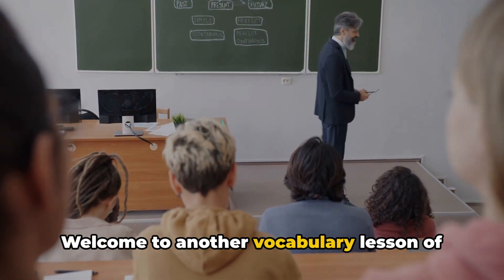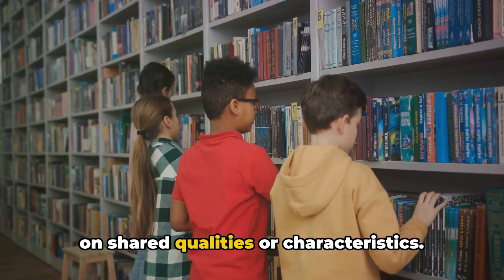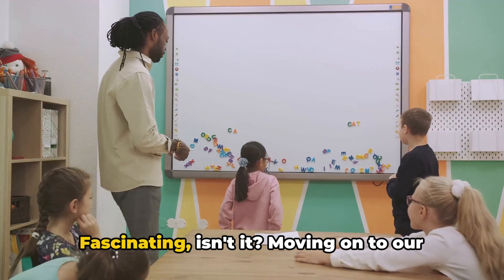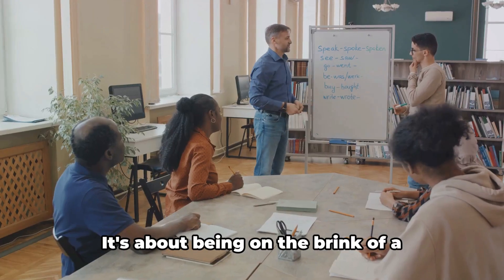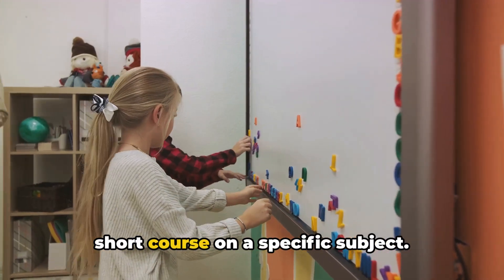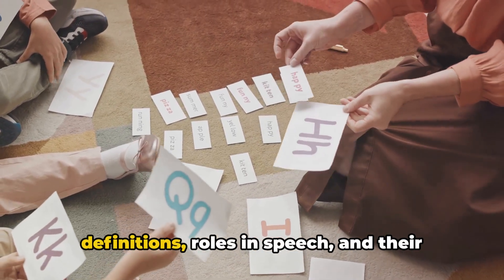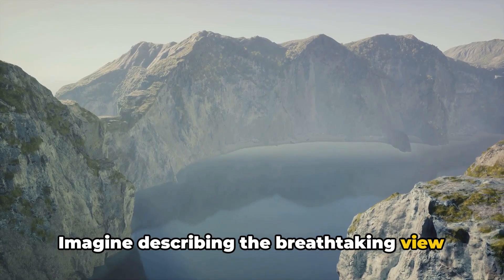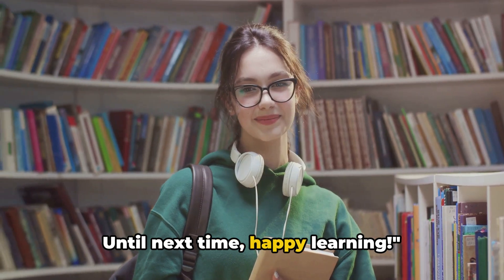Expand your vocabulary | Lesson 26